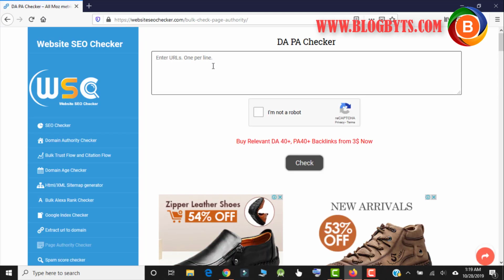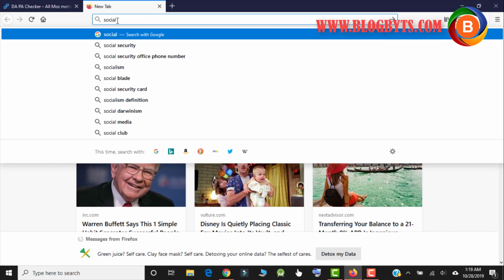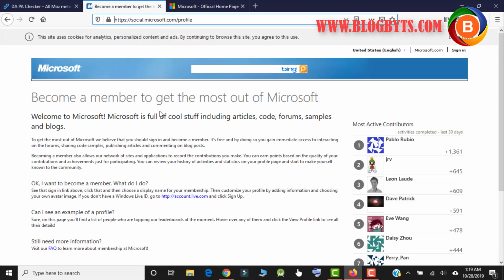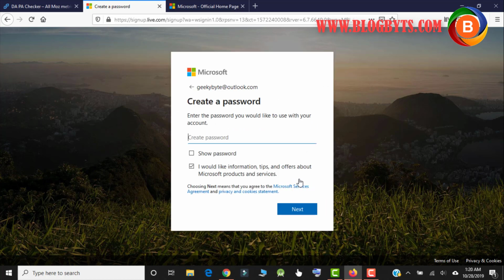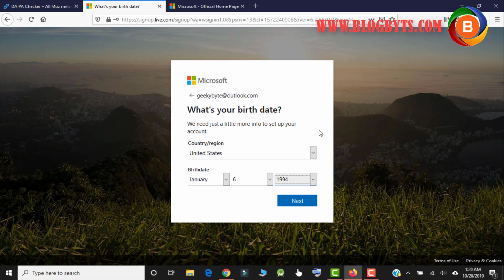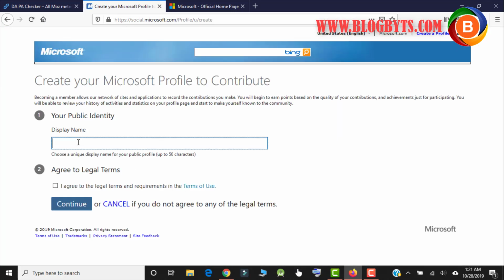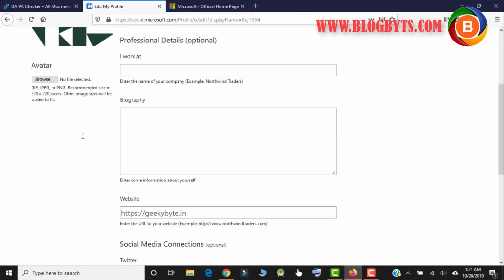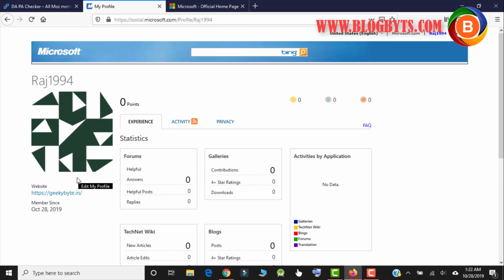How to get Backlink from Microsoft | Increase your website DA & PA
It's impossible to rank your blog without a backlink. Let's find out in this video how to get high quality backlink from Microsoft and also know how to build backlink